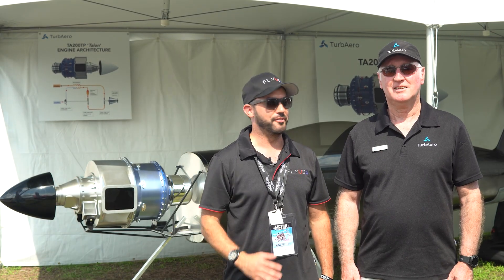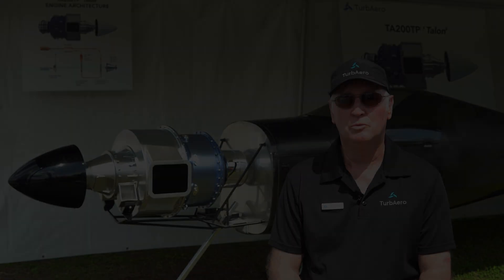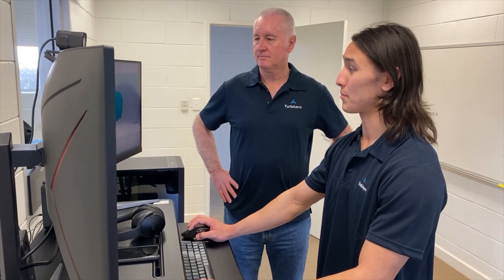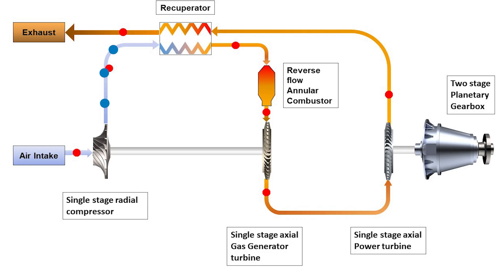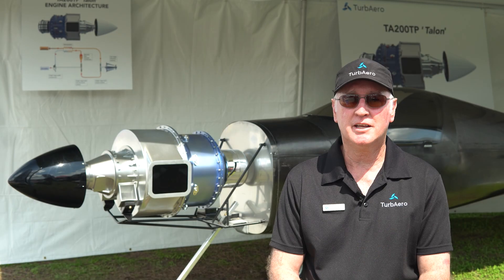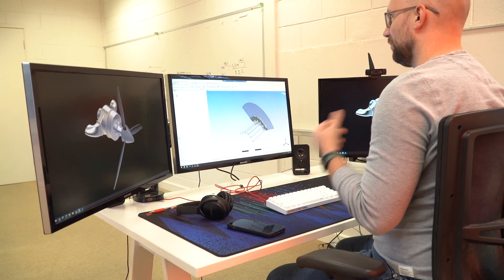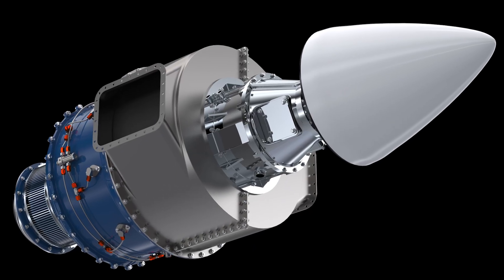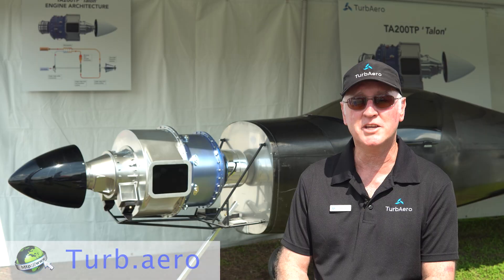200HP Fuel Efficient Turbine Engine by TurbAero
I met with Dave Limmer at Sun n Fun, Florida to talk about the 200 Horsepower Turbine the team at TurbAero is developing as an alternative to piston engines for experimental aircraft and how they aim to achieve similar fuel economy from a turbine.